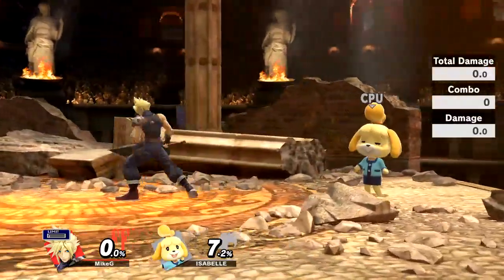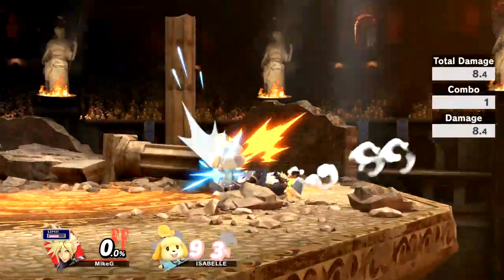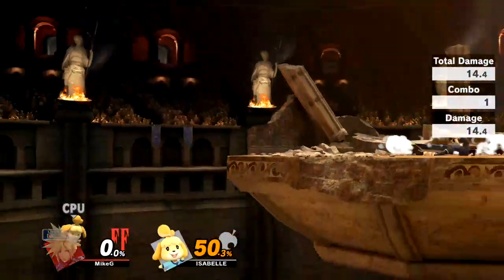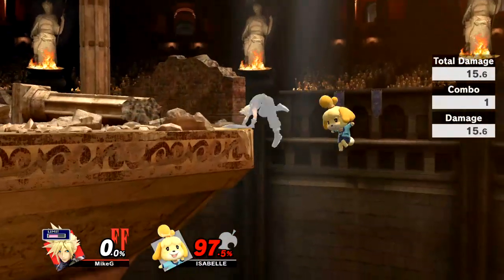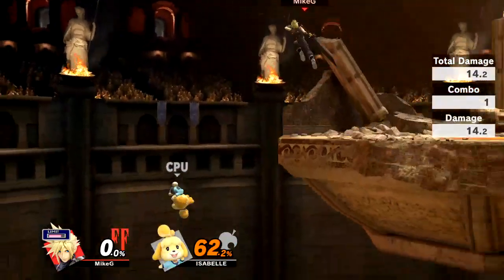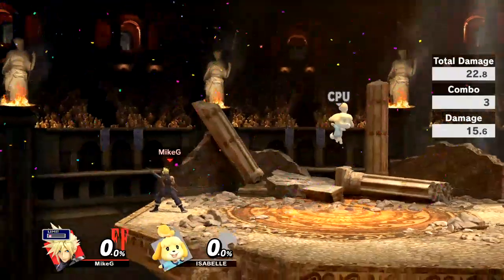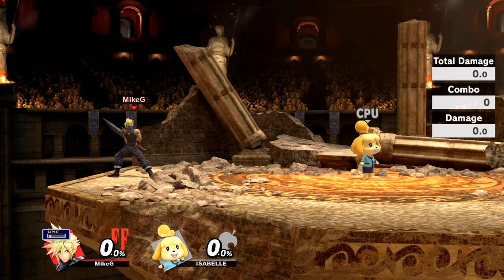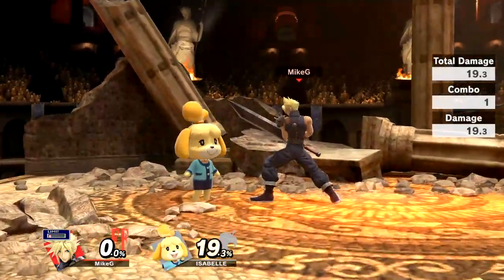Smash HQ - Fundamentals 101: Lets get more specific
In this video I go over some more Fundamentals such as...

Footsies
Spacing
Conditioning
Corner Pressure
Mix-Ups
Whiff Punishing
Air to Air
Anti Airs
Conditioning
Baiting
Shimmy

Creator: Gabs (a.k.a. Gallax during Com[etition a.k.a. Mr. Gravity9p8 when Streaming):